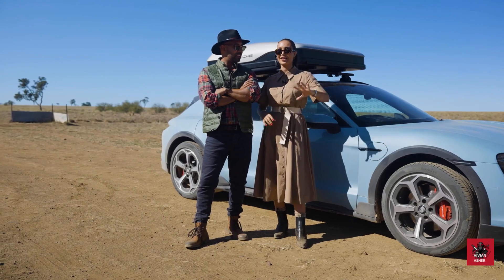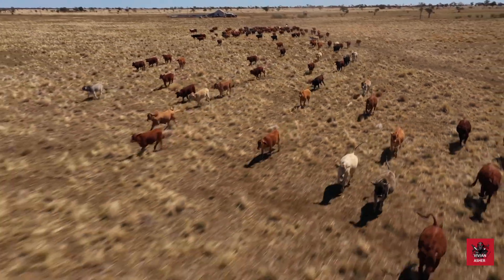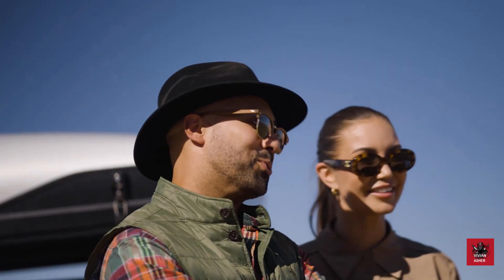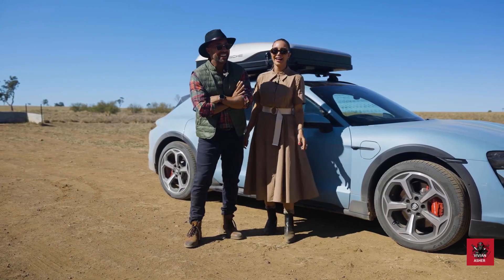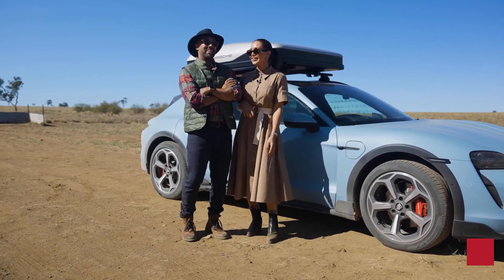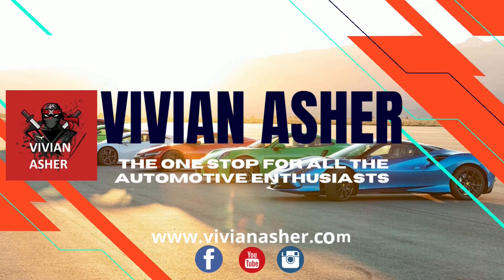An electric Porsche road trip across Australia – Chapter 2: Built for adventure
Geologically, it’s the world’s oldest continent. Its eight capital cities are separated by a vast 7.6 million square kilometres and its remote conditions are some of the planet’s most punishing. Australia, the land Down Under and its spellbinding Outback, remains an irresistable magnet for explorers. Crossing this unforgiving natural wonderland requires endurance, power and an arsenal of extraordinary capabilities. It also demands a considered approach, making it the ideal adventure for the all-electric – yes, electric – Porsche Taycan 4S Cross Turismo. Starting from Darwin in the country’s tropical north, join an array of Porsche personalities on their adventure-fueled campaign through Australia’s rugged and remote centre on this 5,000 kilometre road trip into the red dust of the Simpson Desert and then all the way to the blonde sands of Sydney’s iconic Bondi Beach. Tag along for sand dune climbs, plenty of Australian wildlife, campfires, and lessons in whip cracking. Discover the adventurous soul of Australia with the Porsche Taycan 4S Cross Turismo on this epic journey, the Darwin to Bondi Electric Road Trip.
𝗩𝗶𝘃𝗶𝗮𝗻 𝗔𝘀𝗵𝗲𝗿 ► 𝗧𝗵𝗲 𝗼𝗻𝗲 𝘀𝘁𝗼𝗽 𝗳𝗼𝗿 𝗮𝗹𝗹 𝘁𝗵𝗲 𝗮𝘂𝘁𝗼𝗺𝗼𝘁𝗶𝘃𝗲 𝗘𝗻𝘁𝗵𝘂𝘀𝗶𝗮𝘀𝘁𝘀